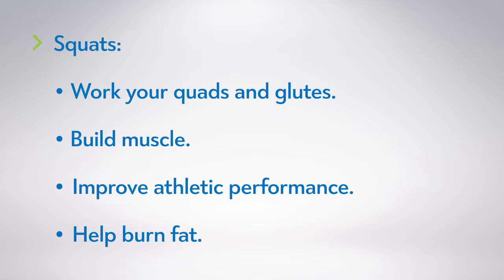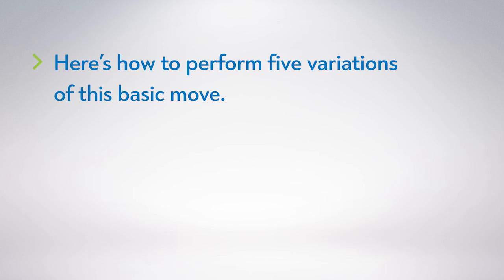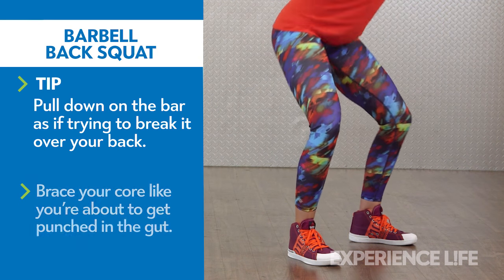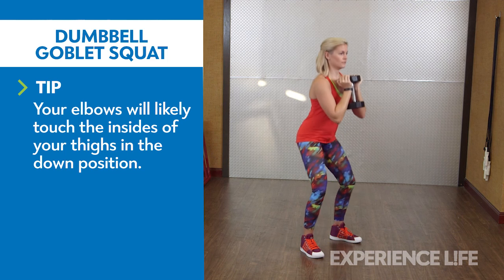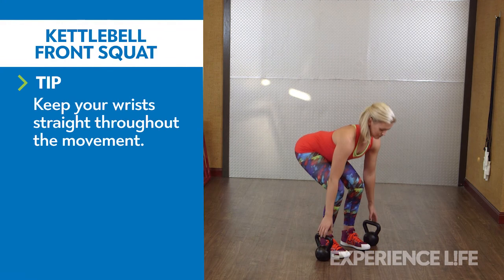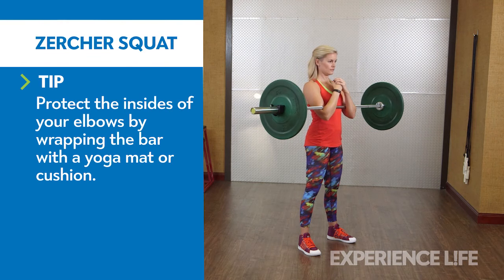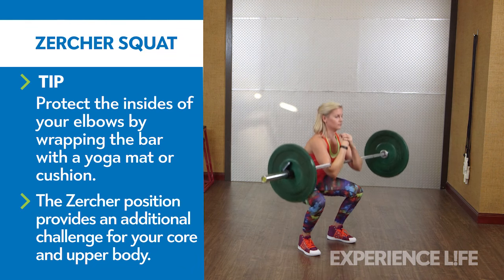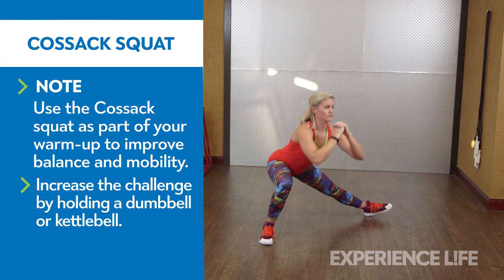Strong-Body Basics: The Squat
Squats are a great exercise that work your quads and glutes, build muscle, improve athletic performance, and help burn fat. See the moves in action for this strength-building exercise and its variations.